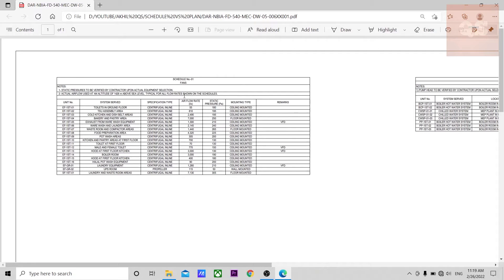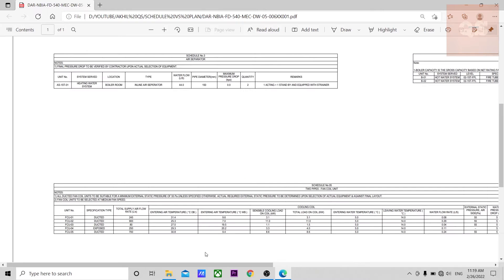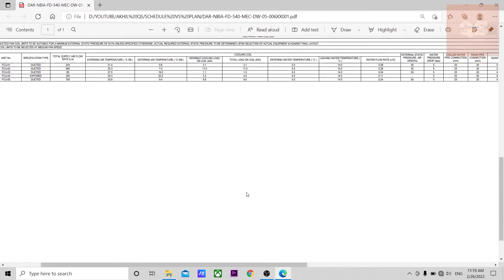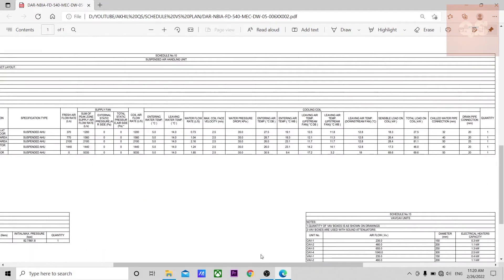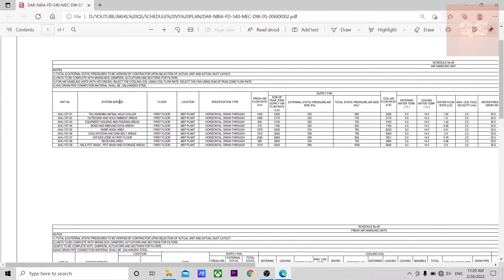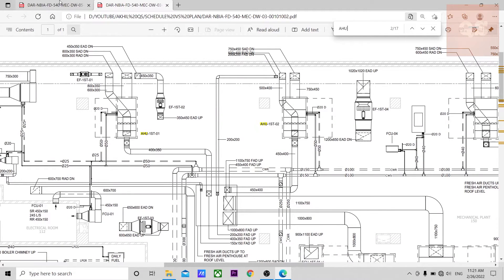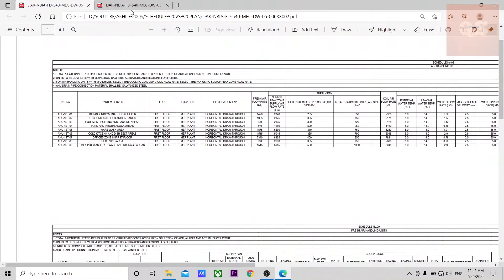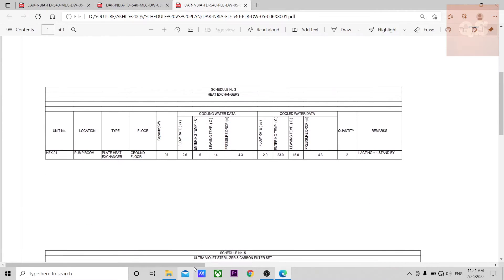Quantity take off tip | Schedule vs Plan | Same or different ?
Comparing the Schedule with the plan can be very useful for a perfect take off.